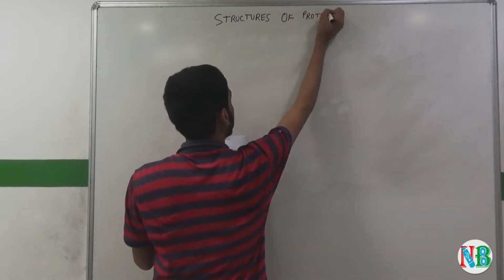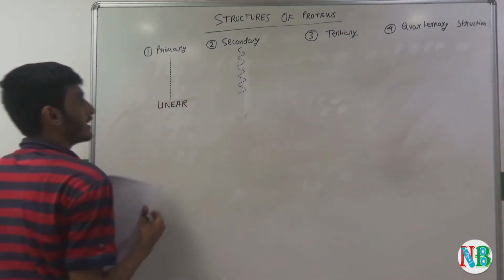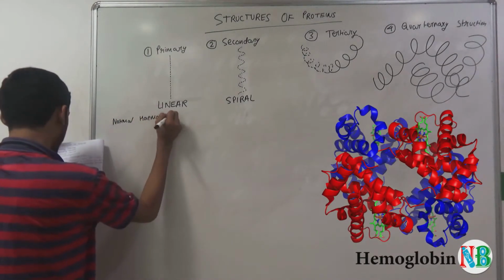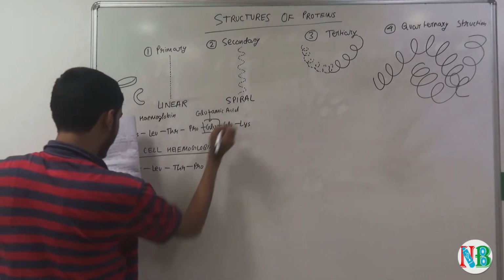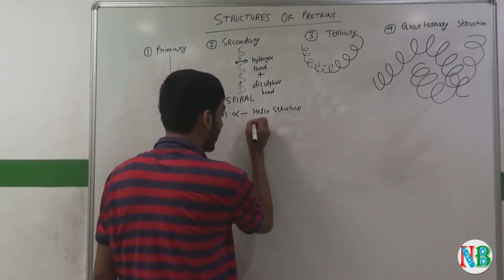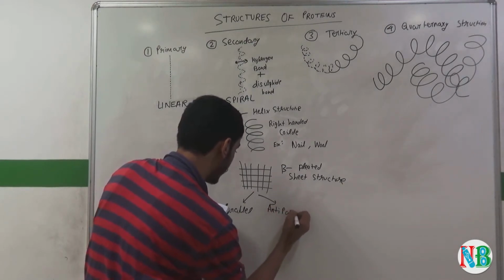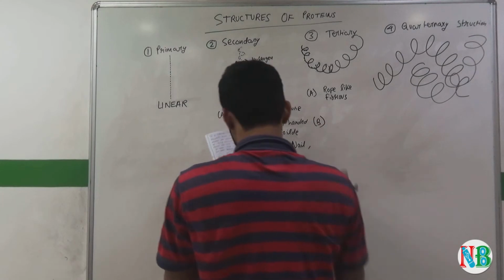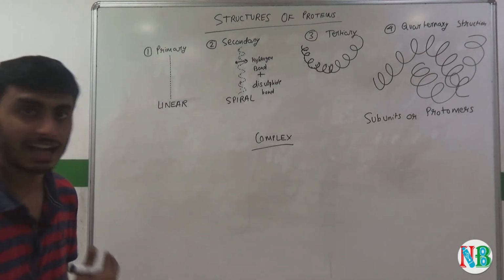Structure of Protein (Protein) | Biomolecules